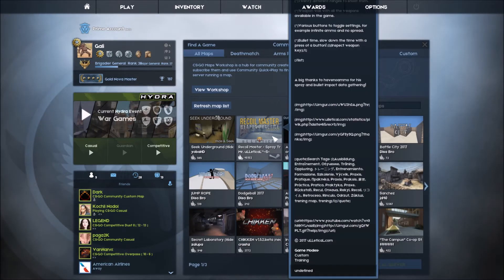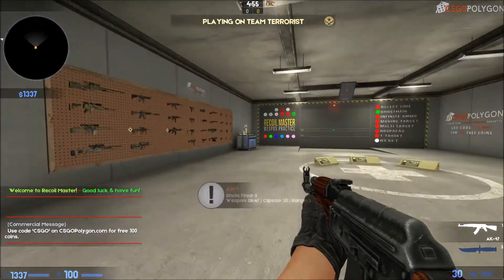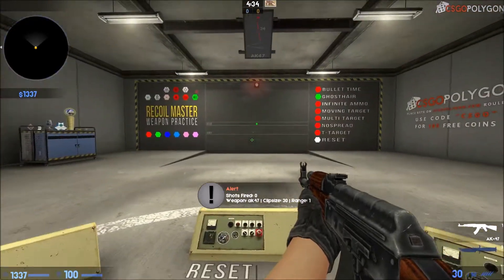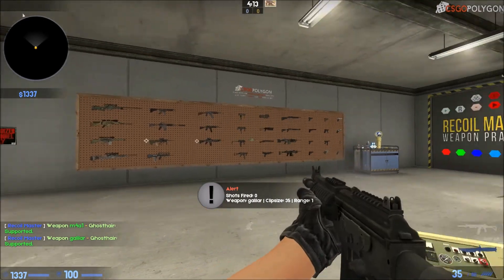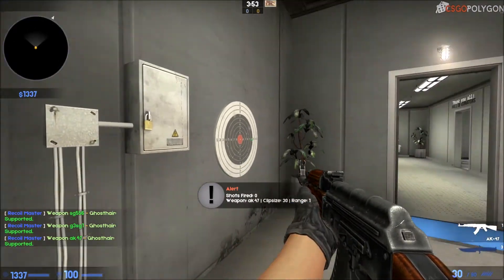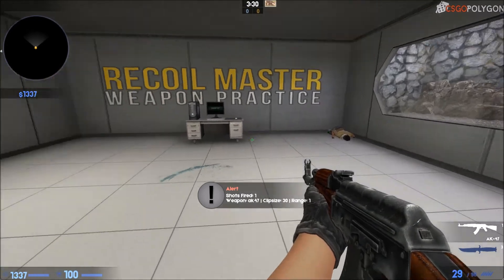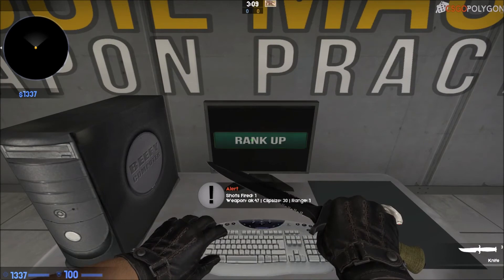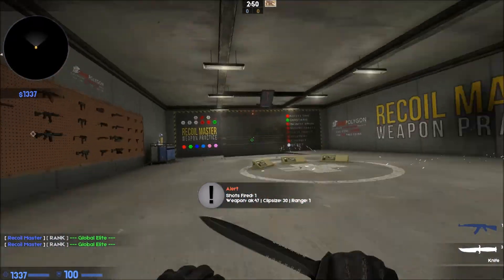How to instantly be Global Elite in CS:GO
Hey guys in this video I teach u how to be instantly global. Hope u enjoy. This map belongs to it's owner and not me btw.

Expect monekrift vid.